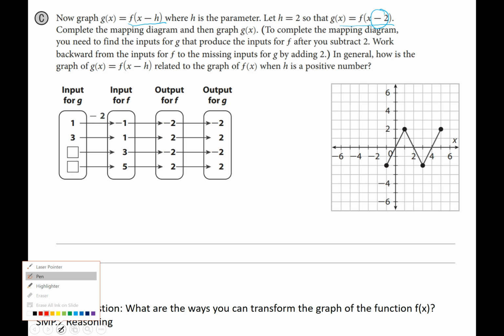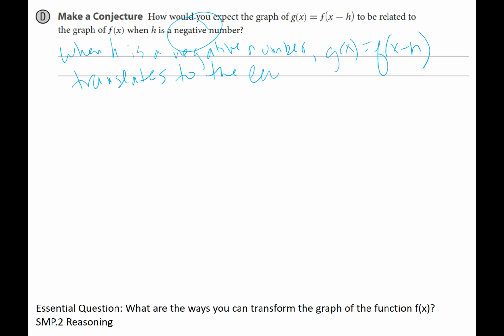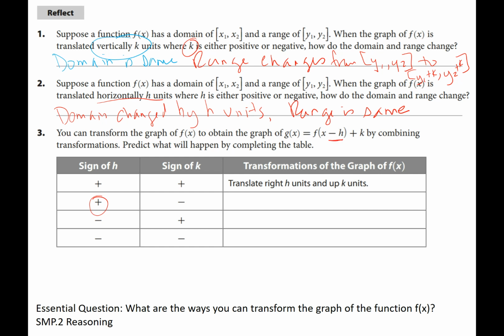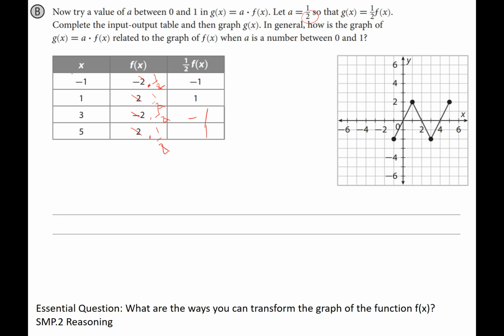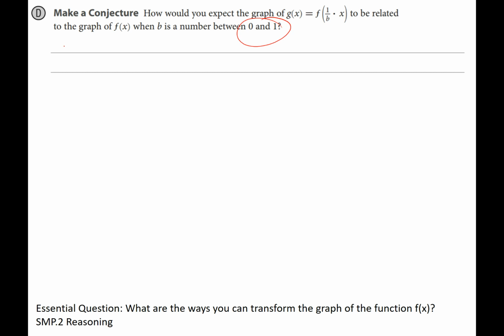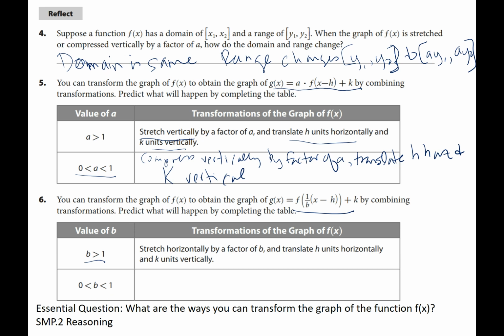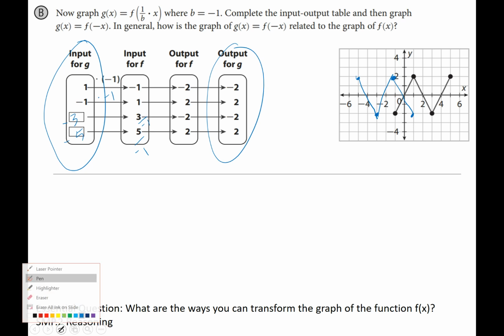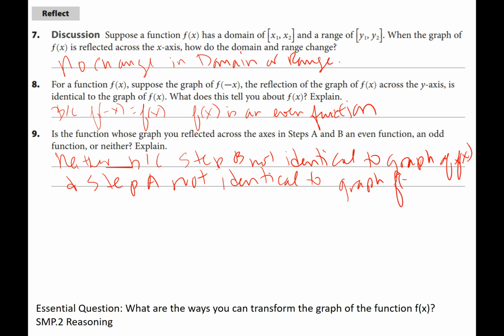Alg 2 with Trig Lesson 1.3 part 1b